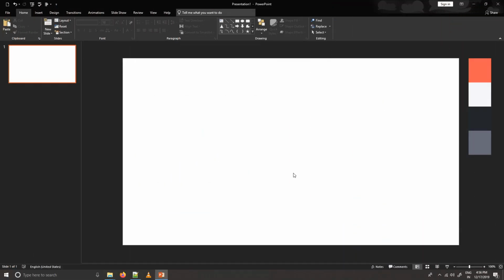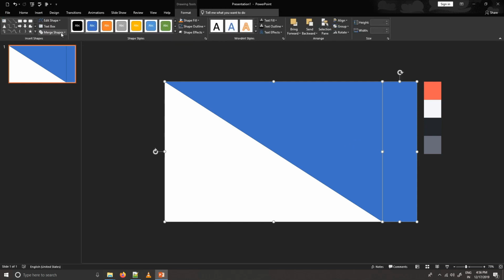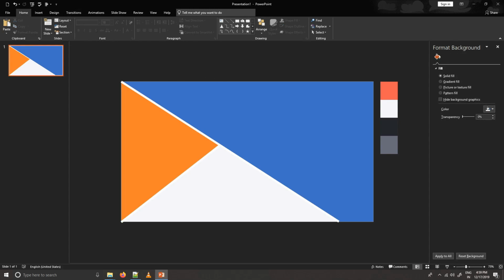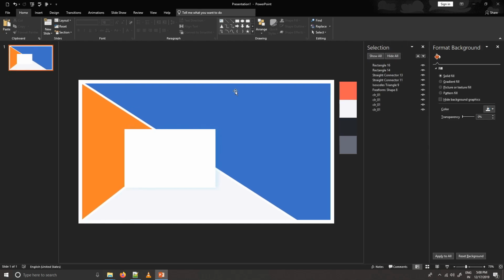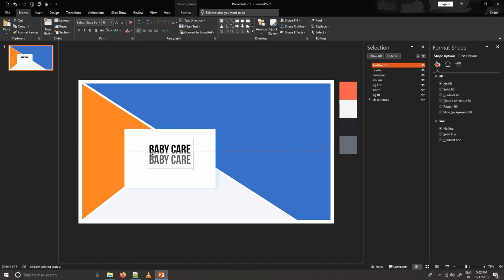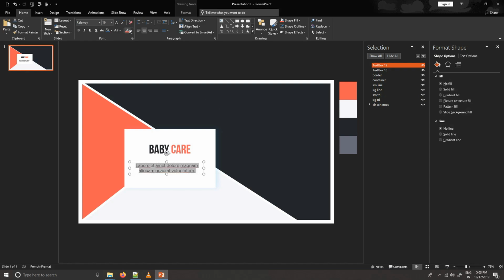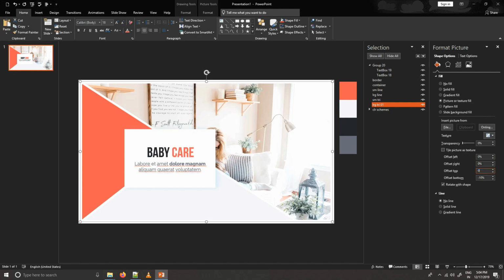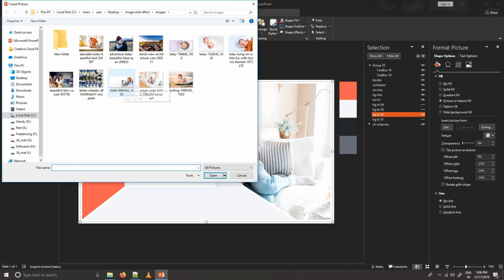Image sliding animation in Powerpoint part 01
What we are going to Learn :

In this tutorial I’m going to teach you how to create modern, abstract cover  page design with auto image sliding animation effect inside Powerpoint.

Cover page is the first slide which gives most impact to the Users, it should be interesting enough from designing point of view, with good color scheme and most important info about business. It makes users curious to learn more and interested on your idea / presentation.

With great design and good use of animation gives your presentation wow effect and great impact on your audience.

I've taught everything step by step. In first part of these tutorial we'll learn how to create this abstract cover page design and on second part we'll explore how to add auto sliding images animation effect and other animation used on this design.